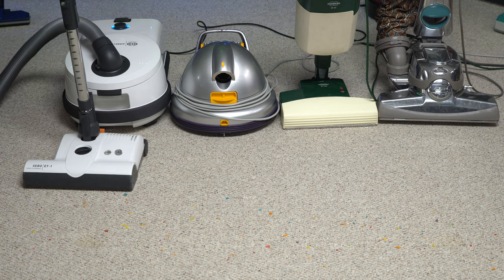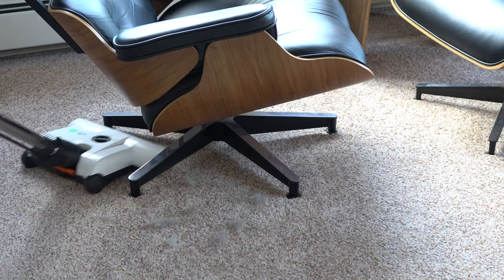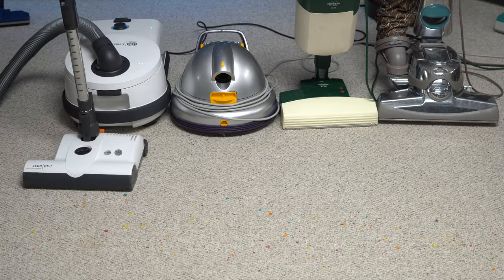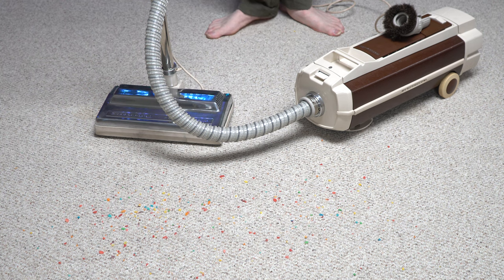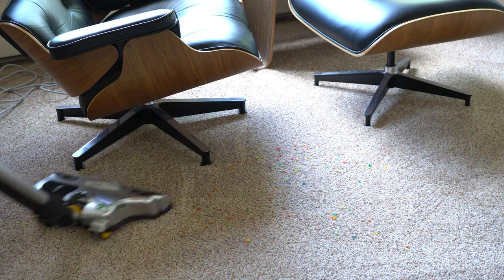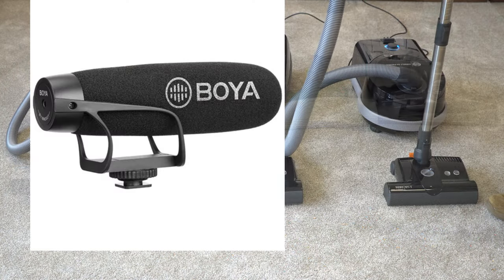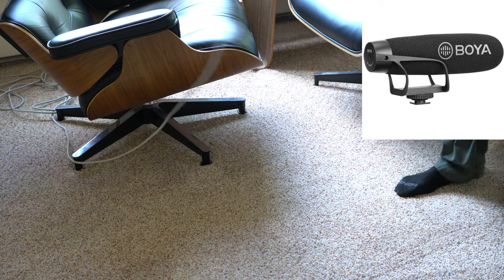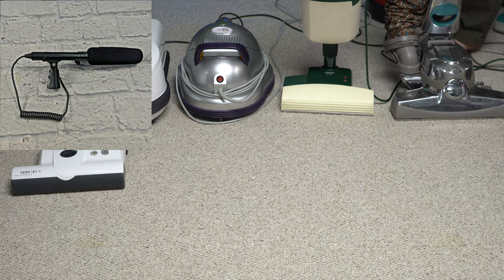WHAT VACUUM CLEANERS SOUND LIKE FROM A STUDIO MICROPHONE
What sounds dose a vacuum cleaner make , sounds from a Audio Technica
 studio microphone.